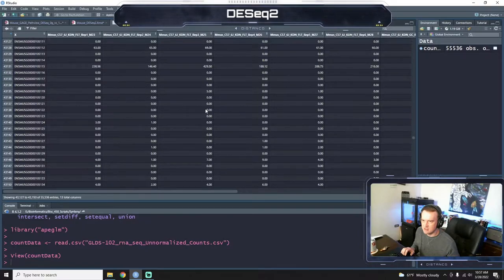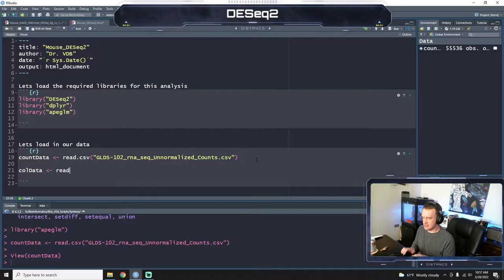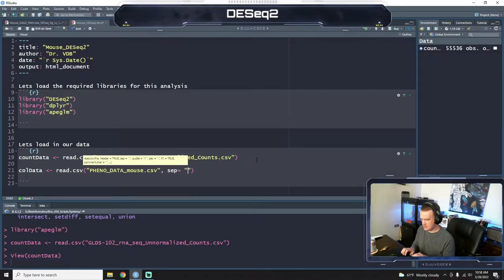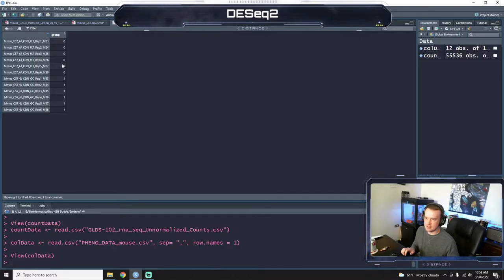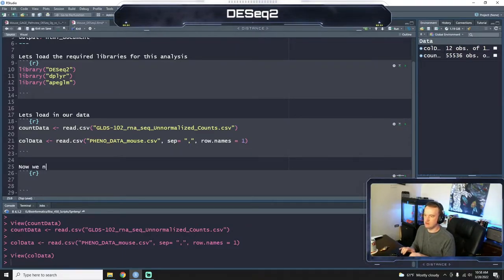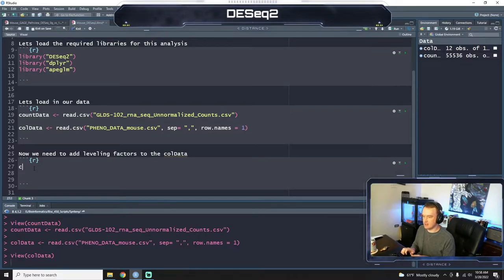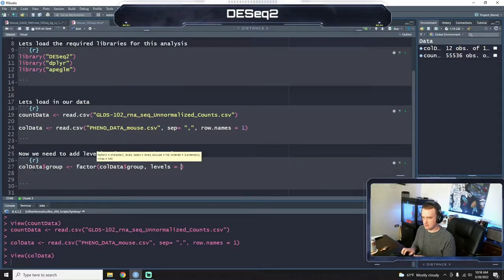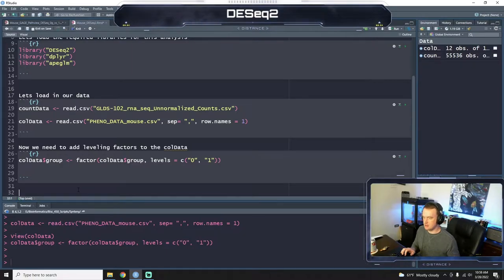Introduction to Bioinformatics - DESeq Pt 1 - VDB Computational Biology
In this lecture, we will explore the use of DESeq2 in differential gene expression using R.